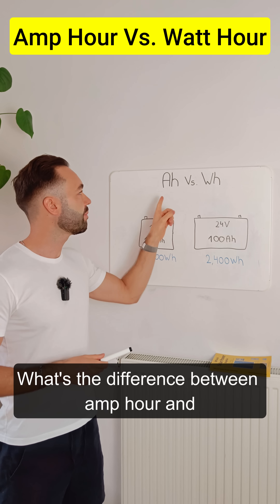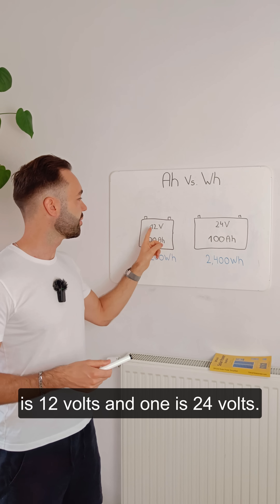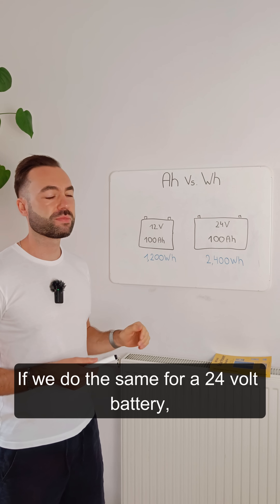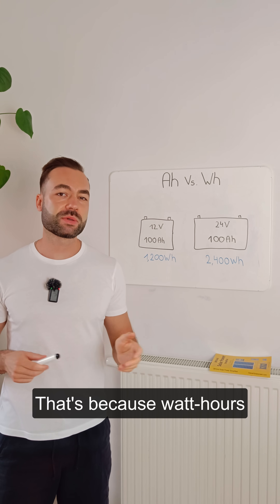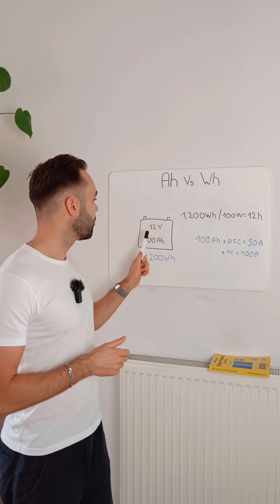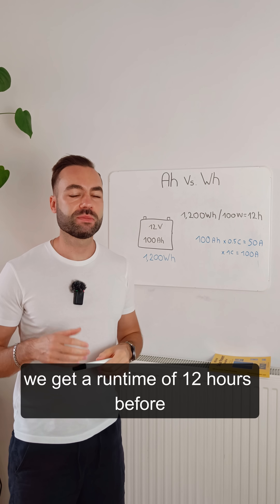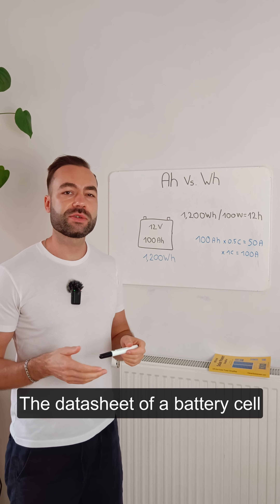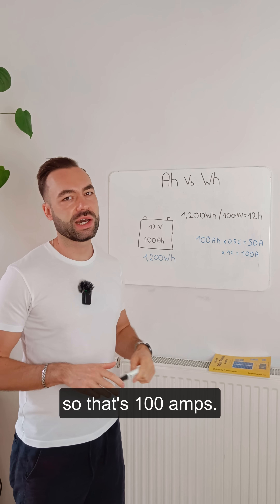Amp hour Vs Watt hour